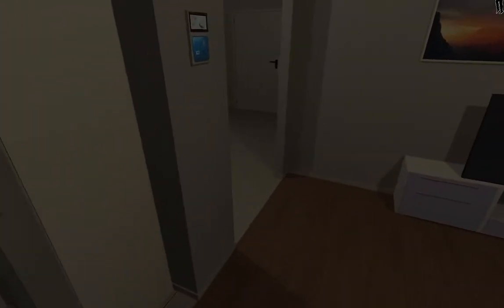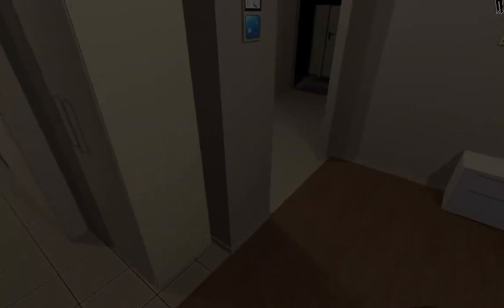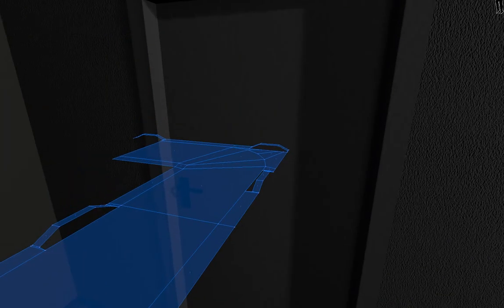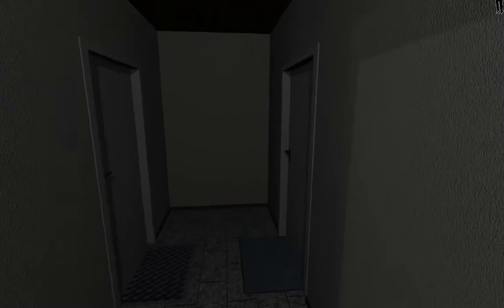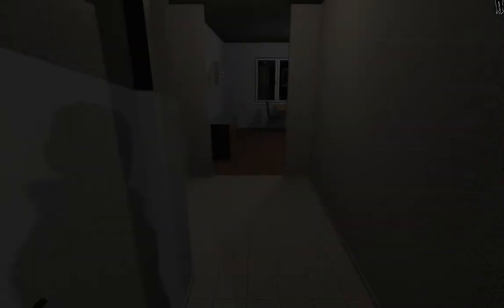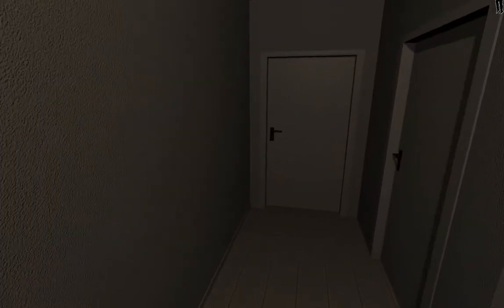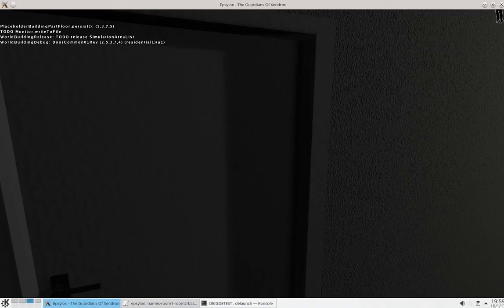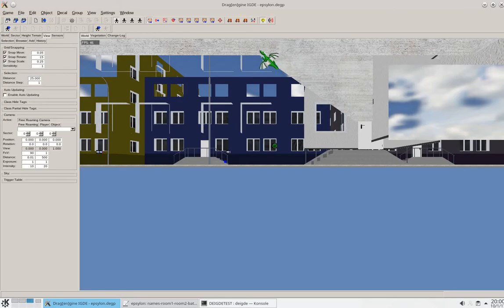Generated Content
Voiced video showing generated content in action.